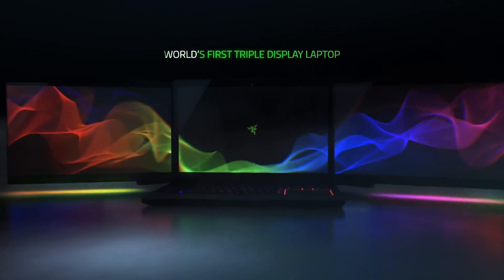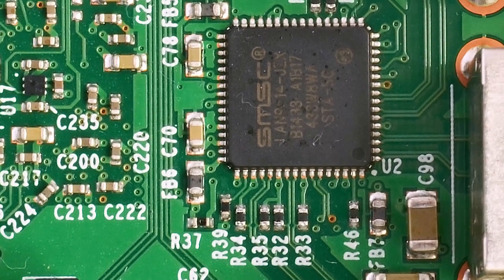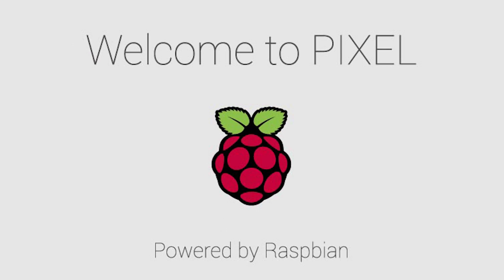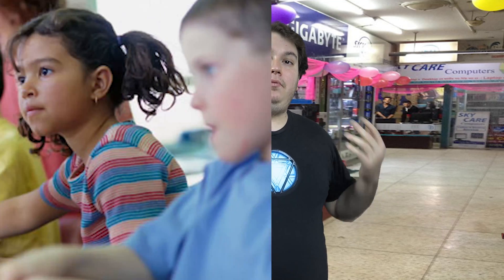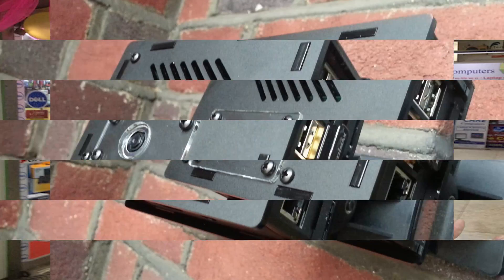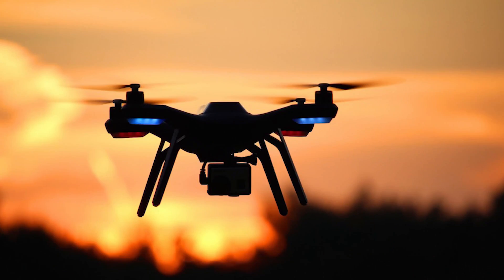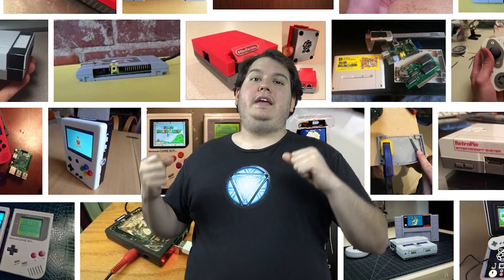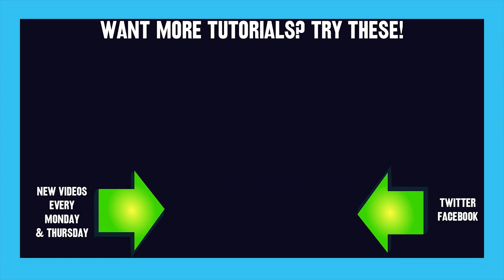Raspberry Pi Simply Explained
Today I make something new with a brief history of the Raspberry Pi. From all of the crazy projects you can do. From Robots to home automation their is almost nothing that this computer cant do... Except run Fallout.